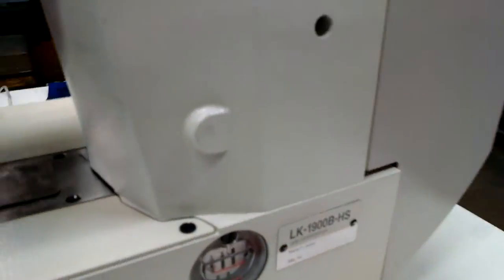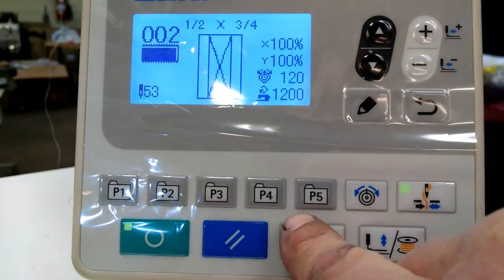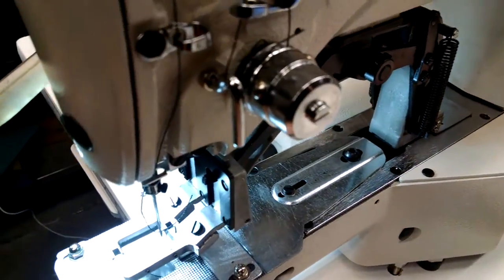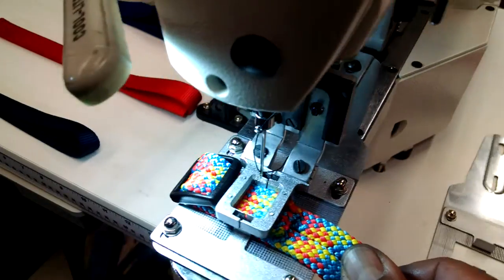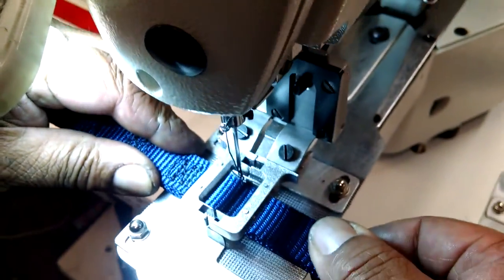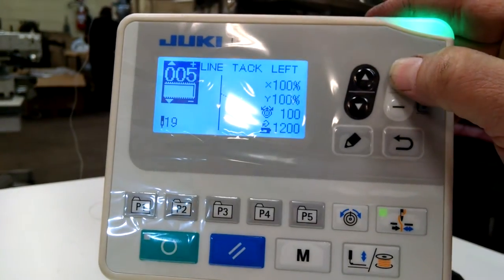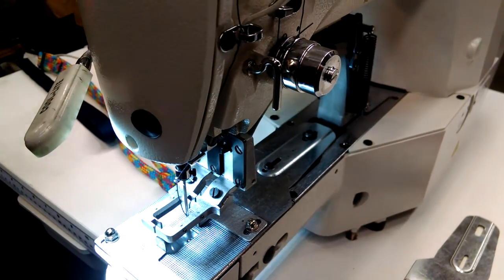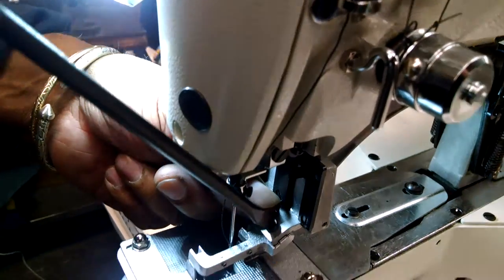LK1900B BX 138 THREAD MULTIPLE CLAMPS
This Juki Lk1900B sews several different patterns using 138 thread. Also in this video is some operating instructions